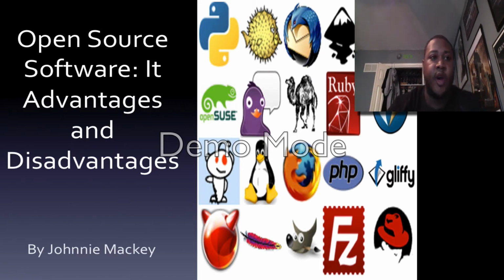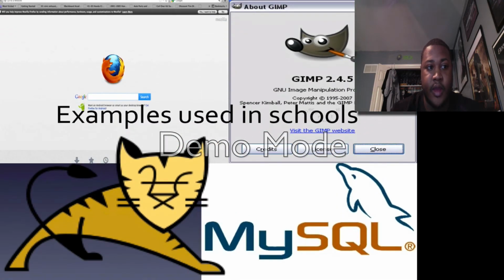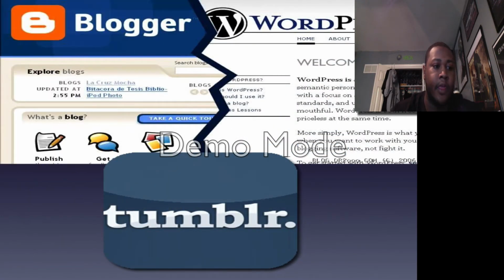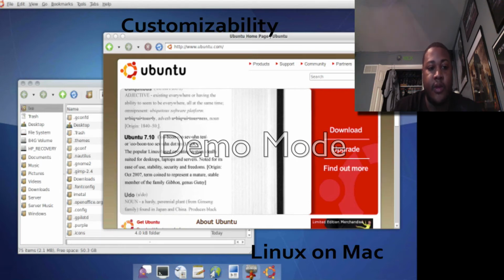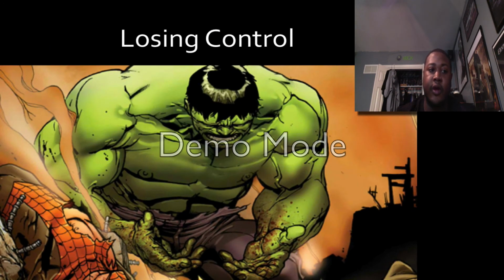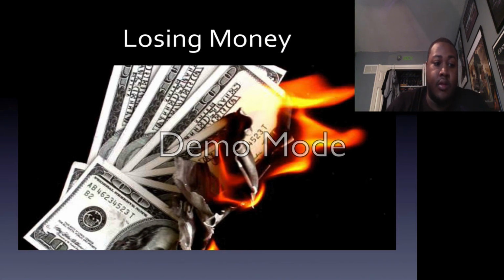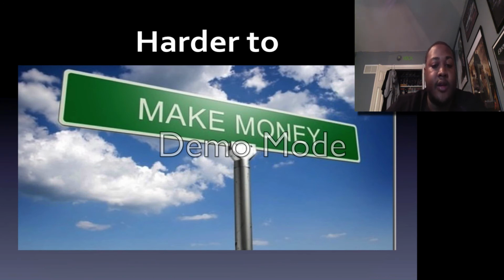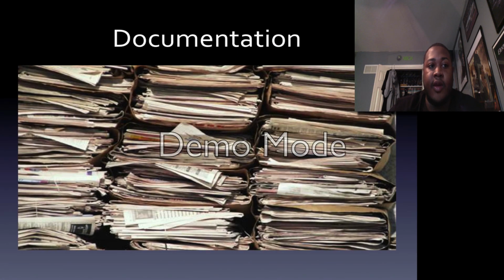Open Source Software Pecha Kucha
Design Tools